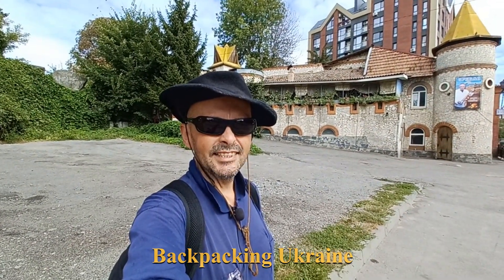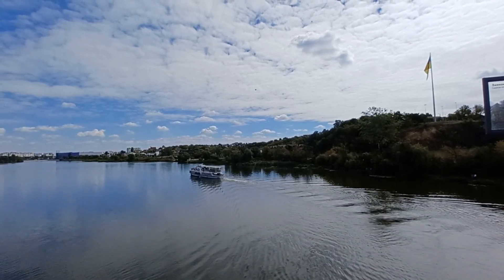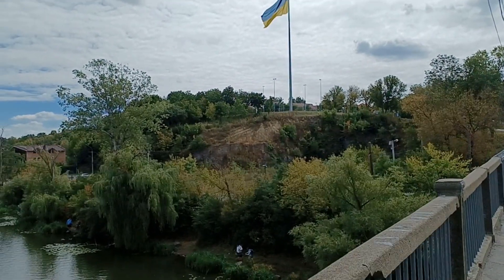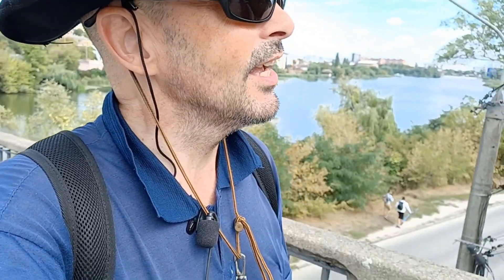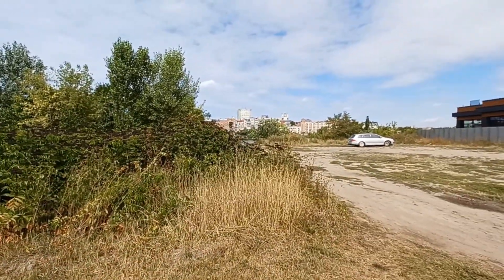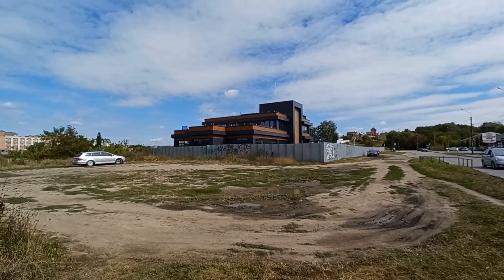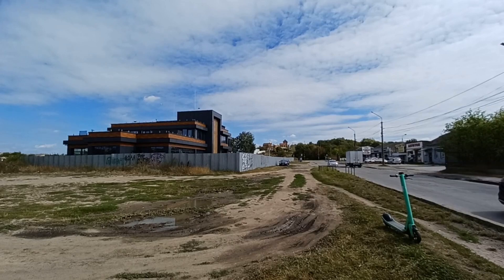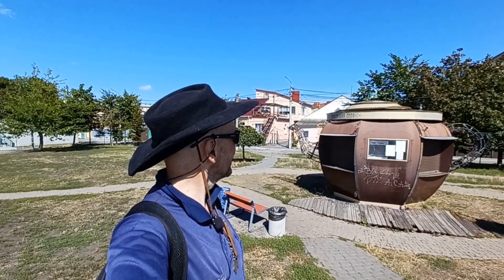Vinnitsya castle, Roshen chocolate factory and the city's invisible Jewish heritage.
My Ukrainian Diaries continue as i backpack through Ukraine.
I receive NOTHING in return for my videos. No commisions. No discounts. No payments in kind. I simply give my personal recommendations based on my own experience as a paying guest.
 Living the past 20 years out of a backpack means learning how best to prepare for the day, in order to keep the body in reasonable shape for purpose !
 Try not to laugh, but feel free to cringe :)))
Are you looking for sound advice and tips concerning low budget travel ?
Inexpensive hotels. The best combination of budget hostelling without having to compromise on quality ?
Transport costs can take a large chunk of your budget, but that needn't be the case. It just takes a little bit of planning ahead to save money that can be spent elsewhere, or on a future trip.
If you aren't too busy. why not come along for the ride ?